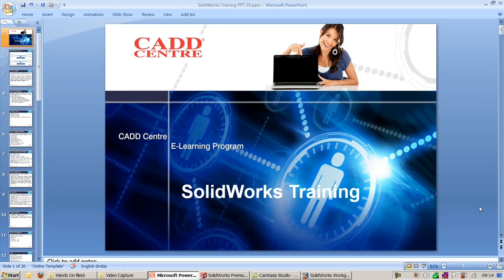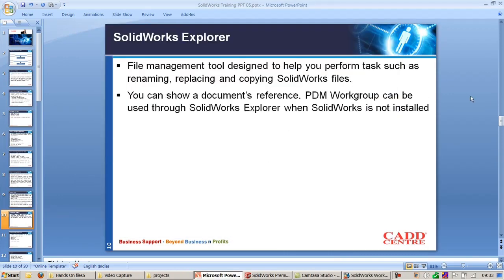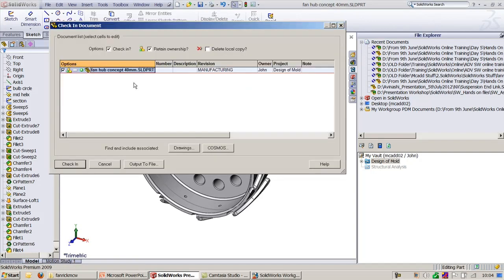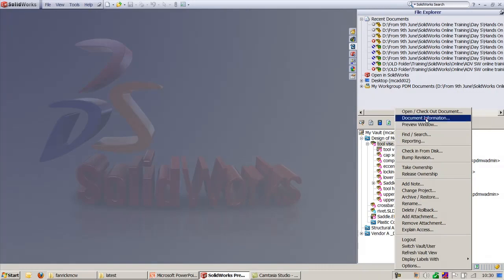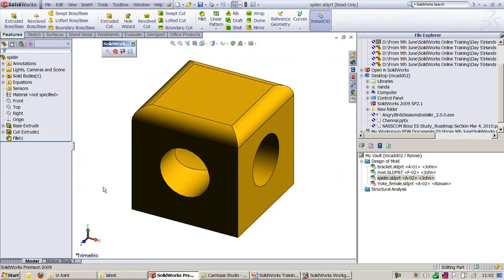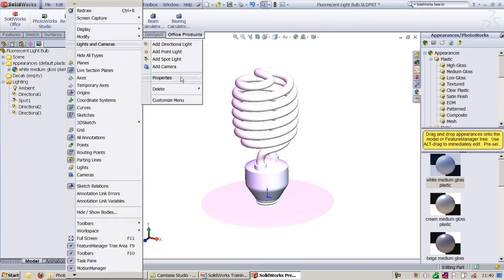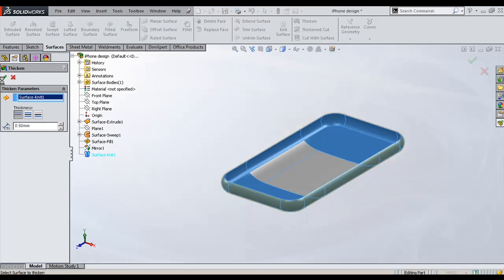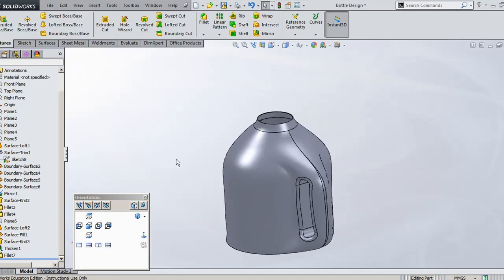Day #5 | Solidworks ONESHOT | Solidworks Training | solidworks Professional | Easy Method with PPT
Day #5 | Solidworks Professional | Solidworks Training | solidworks design | Easy Method with PPT